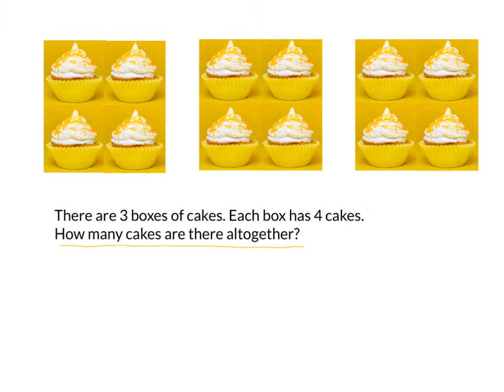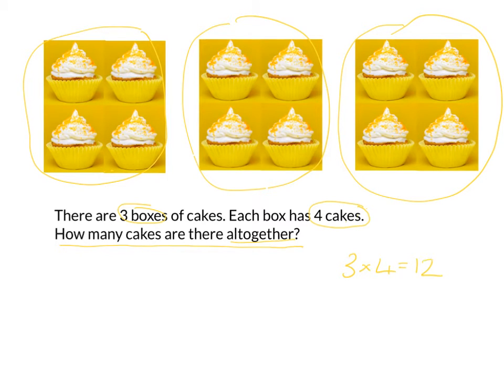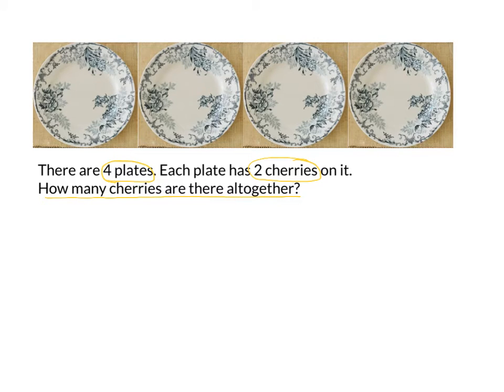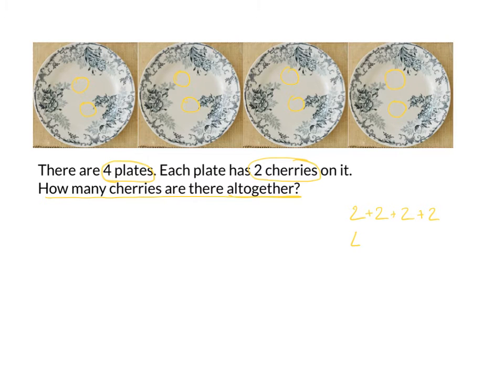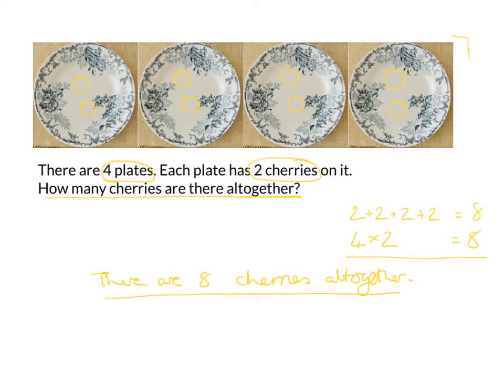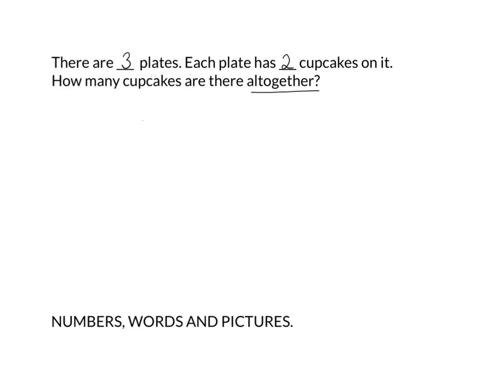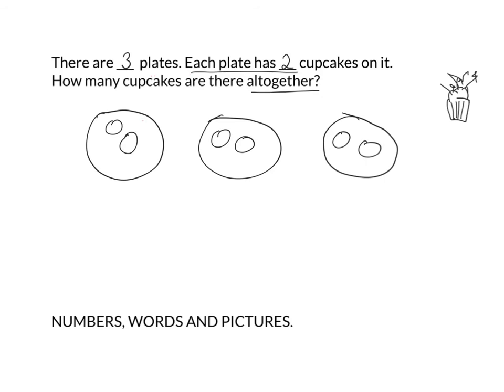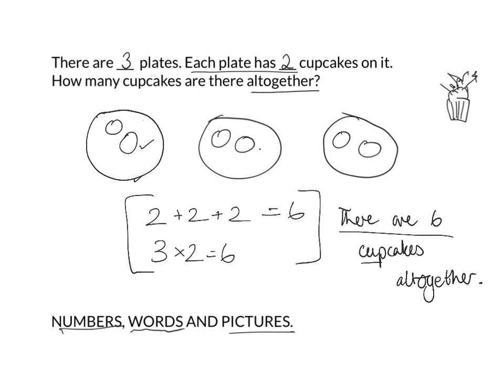1b14 Multiplication lesson 3 Multiplication Word Problems